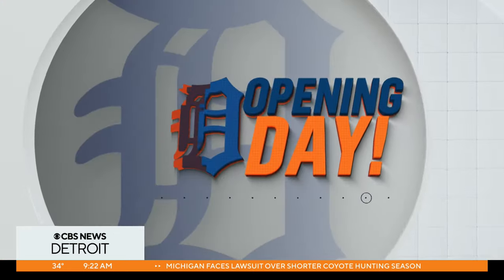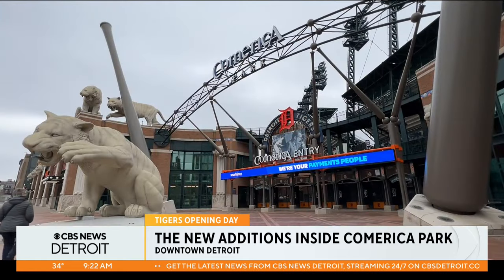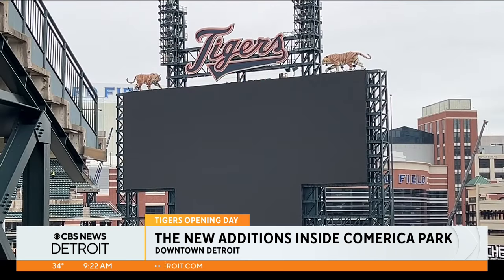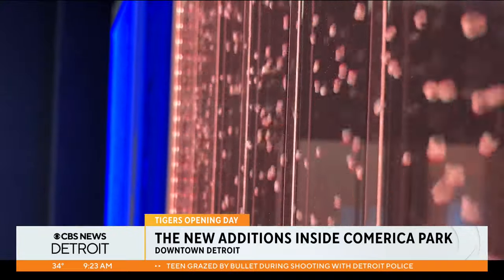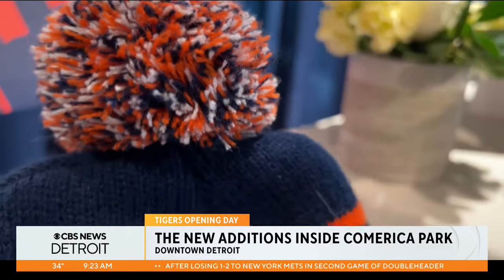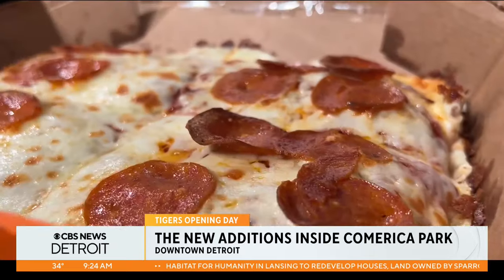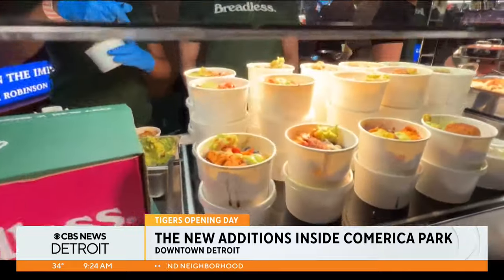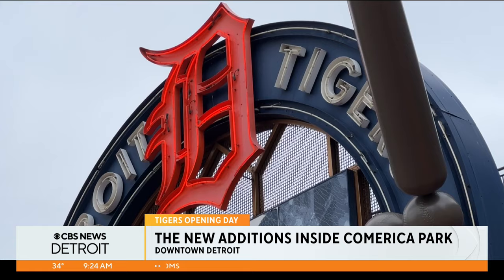A look at the new additions inside Comerica Park for 2024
CBS News Detroit's Alysia Burgio takes us inside Comerica Park for a look at the new food, beverage and merchandise options for 2024.